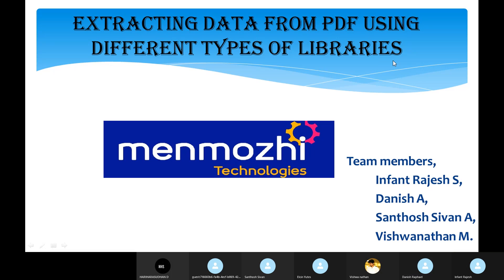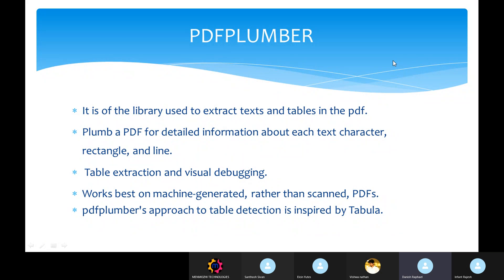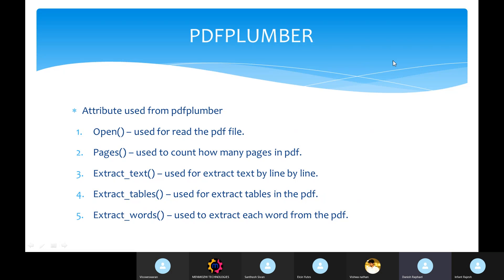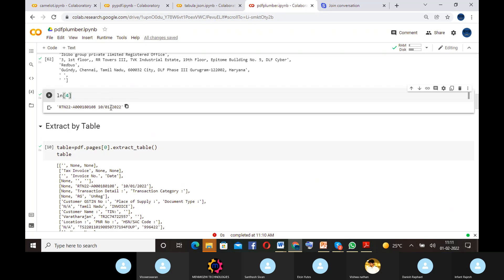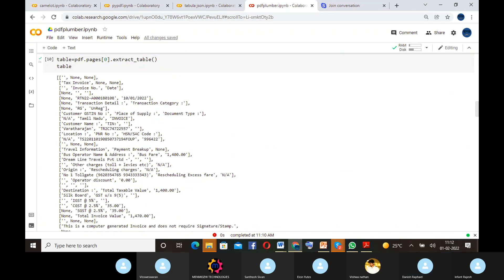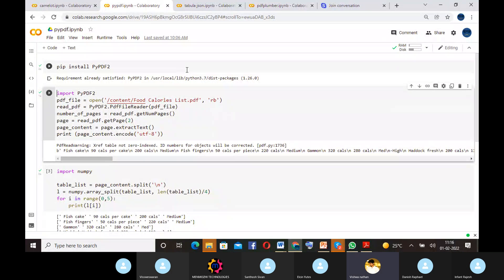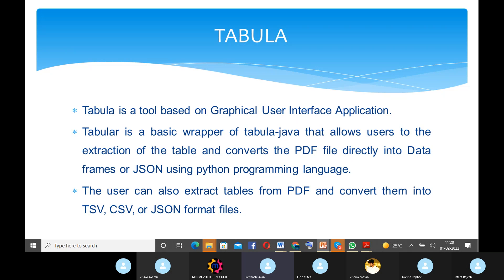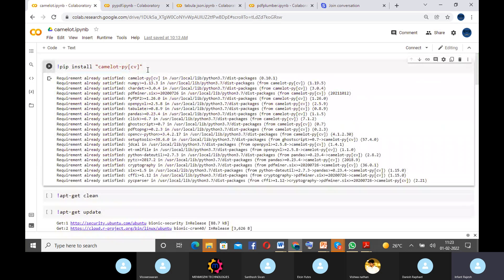Python - PDF Data Extraction Tools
Webinar On "Data Extraction from PDF using Python",  presentation by Infant Rajesh, Santhosh Sivam, Danish A, Vishwanathan,  Research Scholars, Menmozhi Technologies